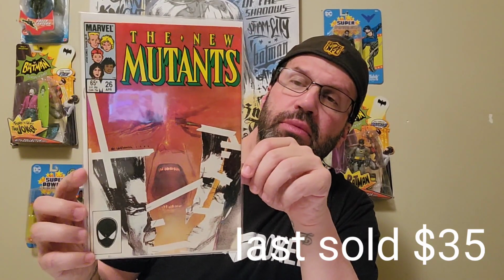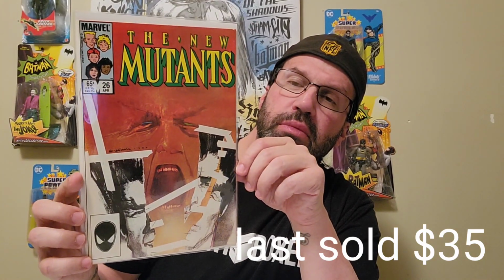Opening an Old Man Collectibles mystery box.